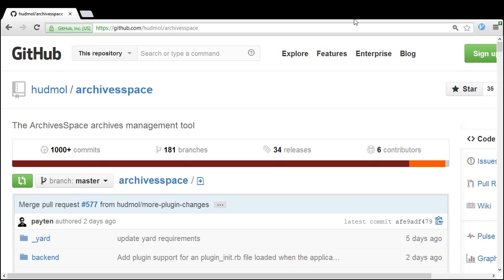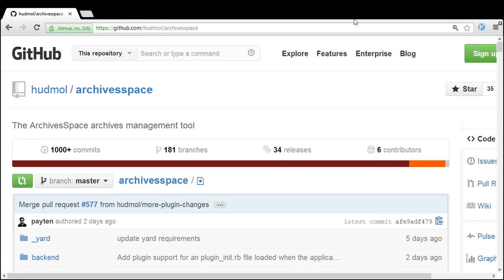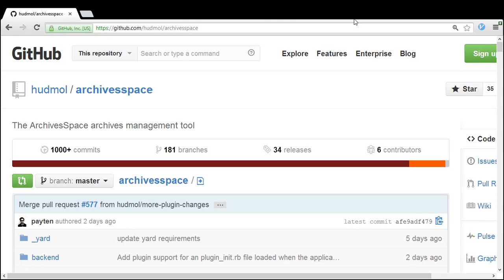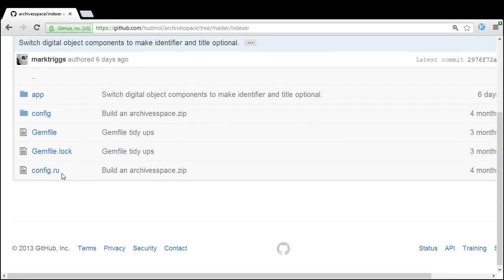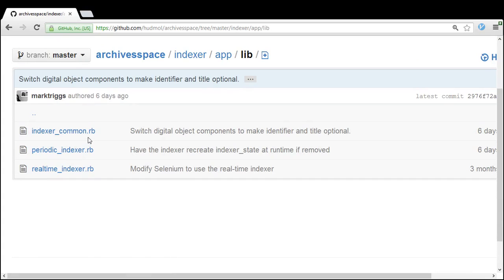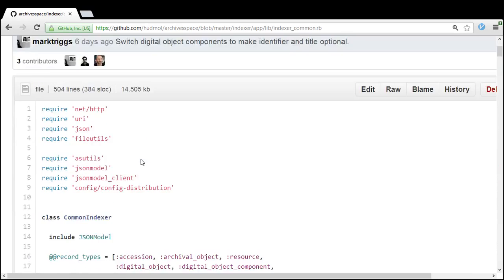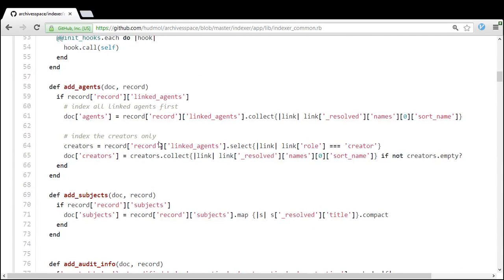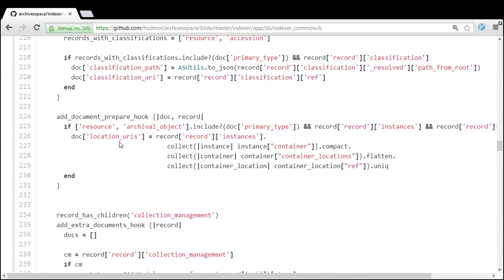ArchivesSpace Developer Screencasts: 17. Indexing